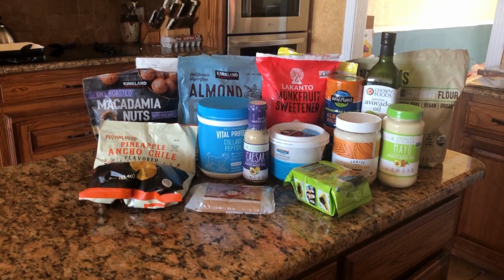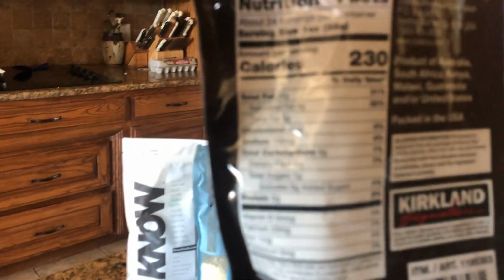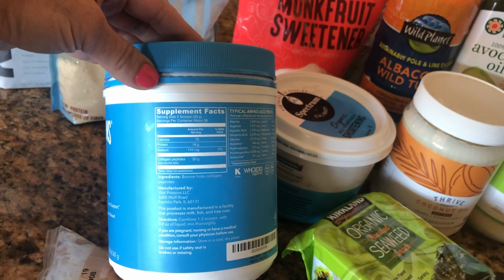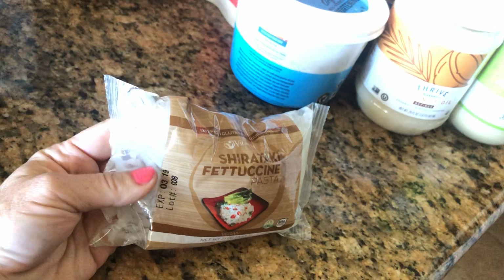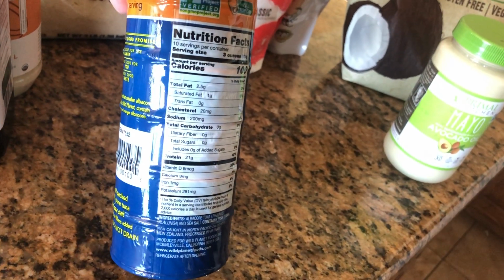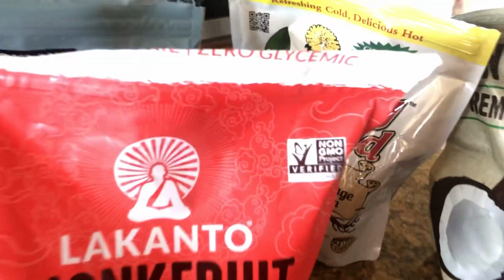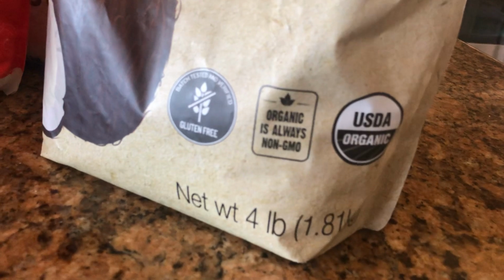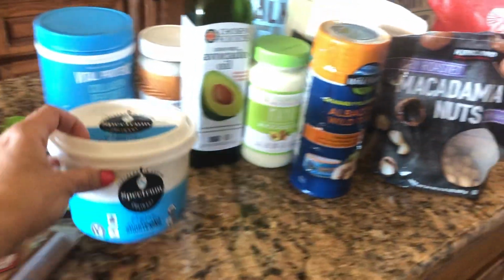KETO PANTRY ● WHAT'S IN MY PANTRY? ● KETO FOR BEGINNERS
Hi there, welcome! Have you heard of Keto? Do you have health goals you want to use keto diet to help you meet? I am passionate about helping other women live more natural, toxin-free lives and I’d love to help YOU!

Products Mentioned:
Pork Rinds
Macadamia Nuts
Seaweed Snack
Caesar Salad Dressing
Monkfruit Sweetener
Shortening Organic
Thrive Coconut Oil
Avocado Oil
Wild Planet Tuna
Primal Kitchen Mayo
Kirkland Almond Flour
Dandy Blend Tea
Anthony’s Coconut Flour
Vital Proteins Unflavored
Know Better Chocolate Chips

All opinions are genuinely my own. The information provided is not intended to diagnose or treat any medical or mental health condition. Please consult your healthcare provider. I share personal uses.*